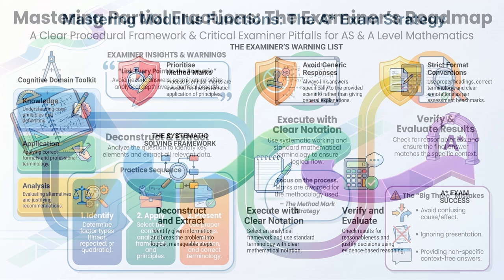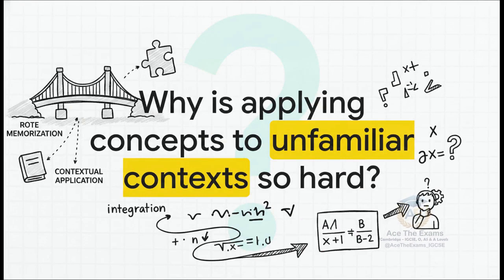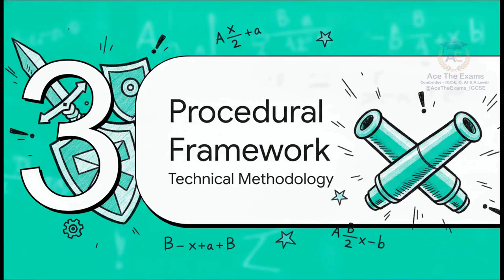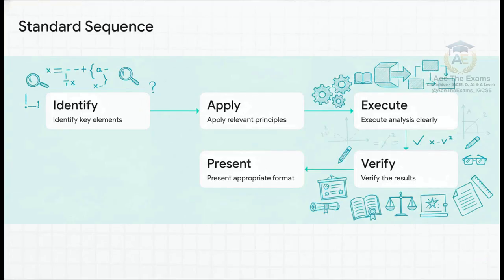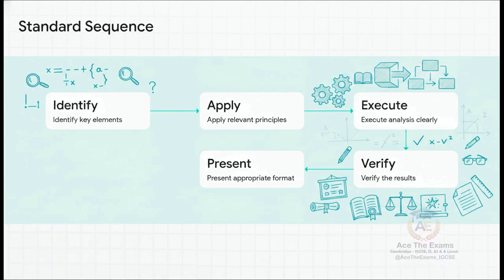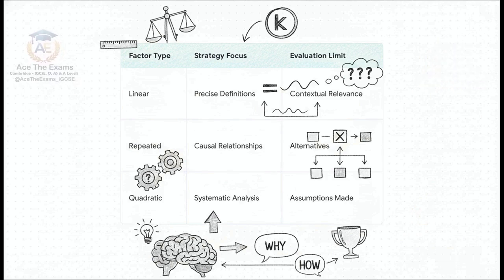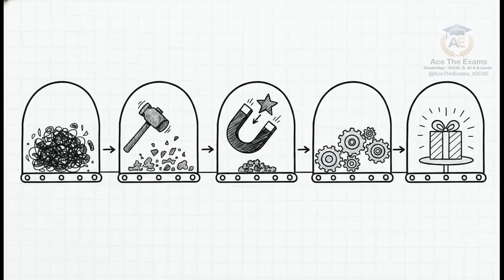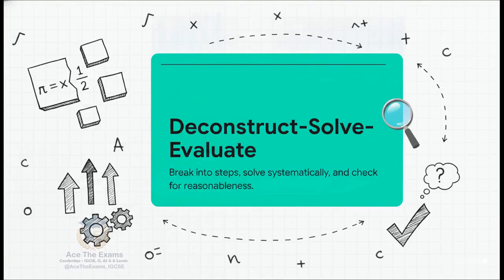Algebra Partial Fractions (linear Factors, Repeated Factors, Quad... | AS and A Level | Ace The Exam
Algebra partial fractions (linear factors, repeated factors, quadratic factors) - mathematics 9709 as and @@phrase6@@ math 9709 for cambridge as and @@phrase6@@.
This @@phrase3@@ lesson explains algebra partial fractions (linear factors, repeated factors, quadratic factors) - mathematics 9709 as and @@phrase6@@ with syllabus-focused revision, exam technique and past-paper style practice.

Topic: algebra partial fractions (linear factors, repeated factors, quadratic factors) - mathematics 9709 as and @@phrase6@@

Chapters
00:00 Intro
02:35 Section 1
05:10 Section 2
07:45 Section 3